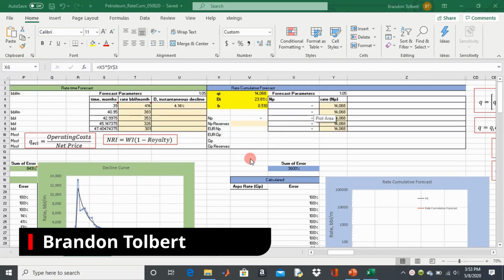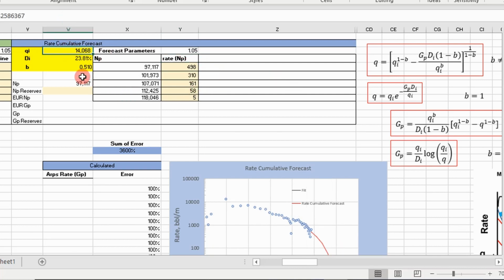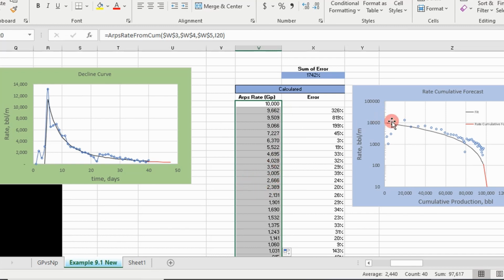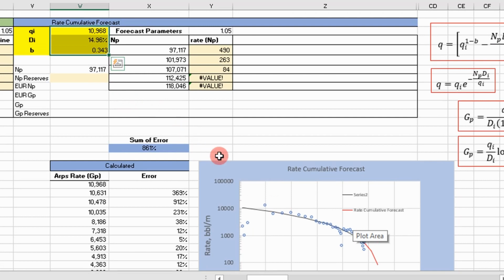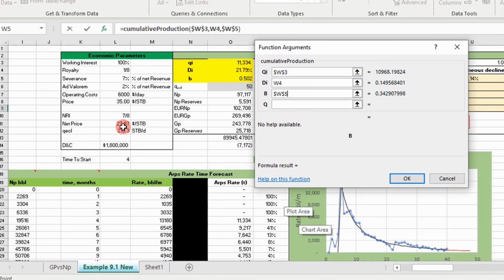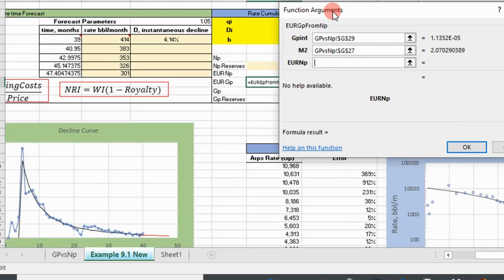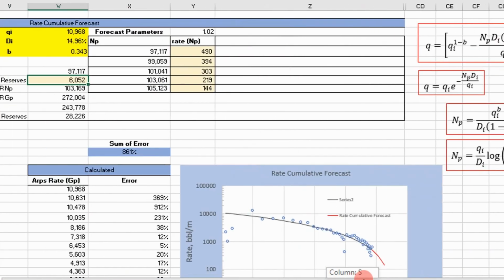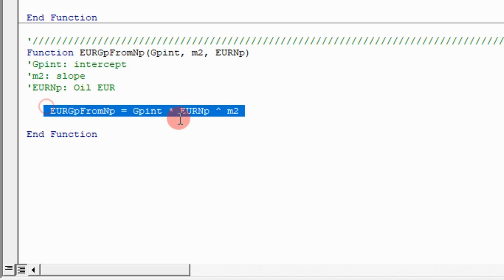Rate Cumulative Production Decline Curve Analysis: Oil Wells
n this video I demonstrate how to perform decline curve analysis using rate-cumulative production decline for oil wells. We will determine reserves and EUR of both the oil and gas streams using production data. The Arps' equations will be coded in Excel VBA for future use.

13:25 Excel VBA code